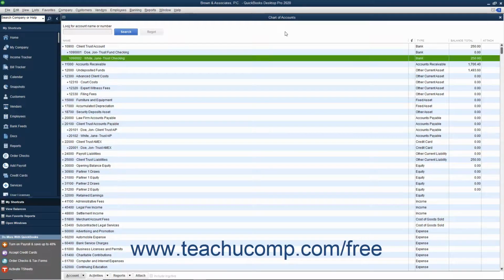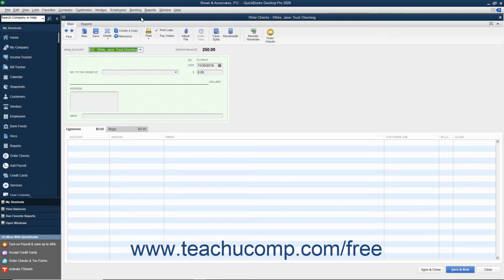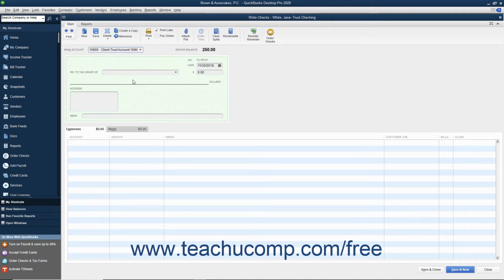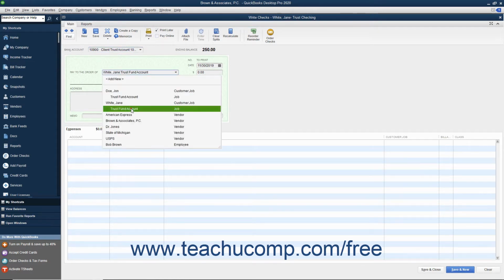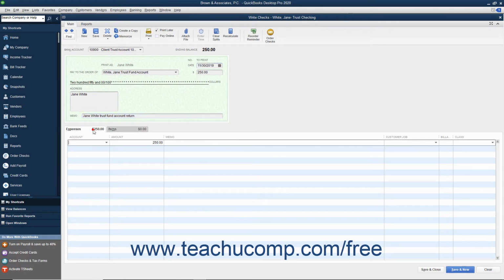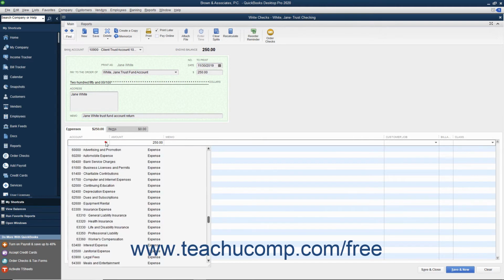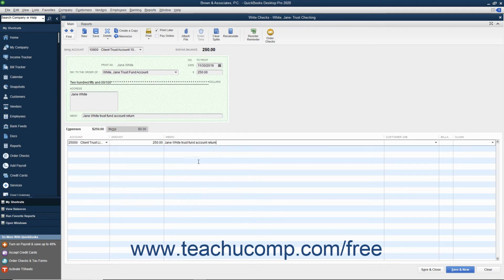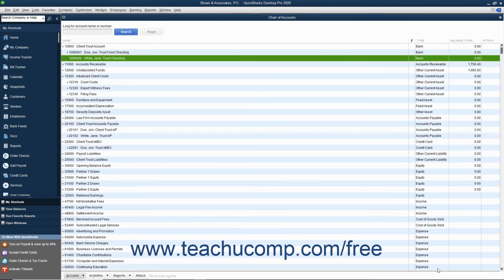QuickBooks Desktop Pro 2020 Training for Lawyers Refund Unused Client Trust Account Funds Tutorial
FREE Course! Learn about Refunding Unused Client Trust Account Funds in QuickBooks Pro 2020 for Lawyers Visit us today!